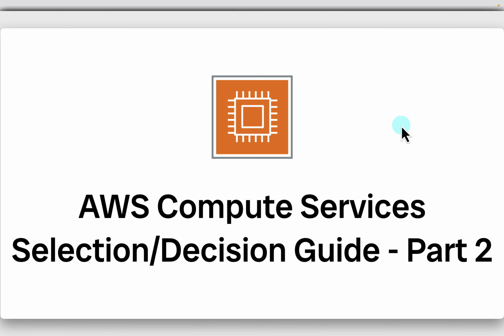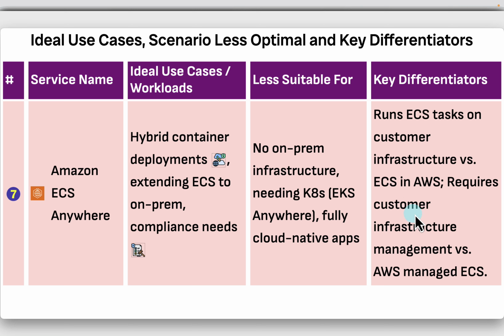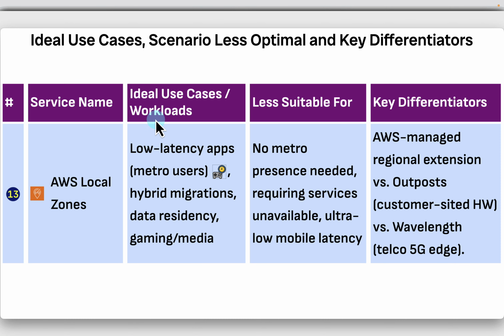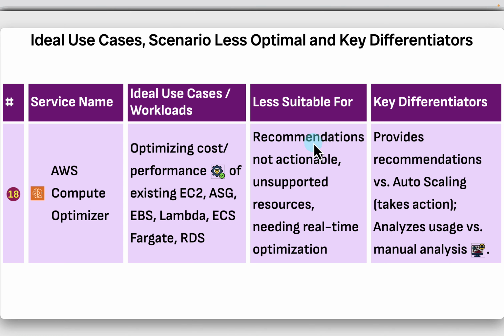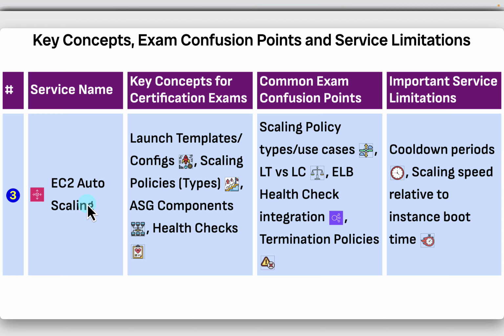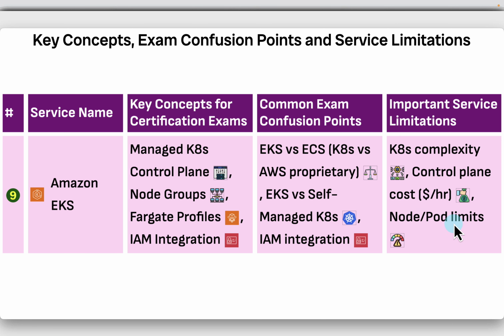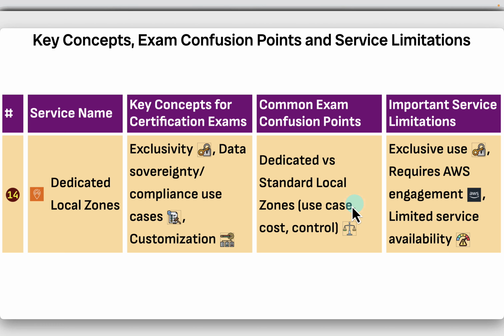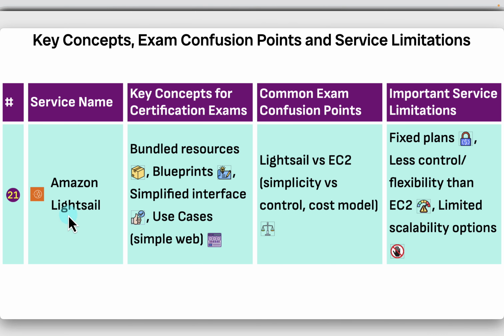AWS Compute Selection Decision Guide V1 Part 2